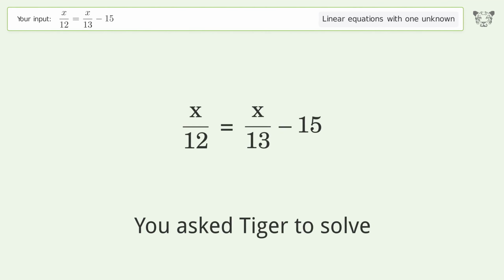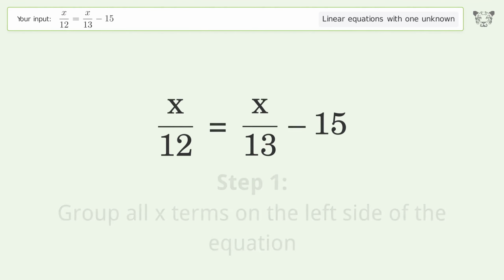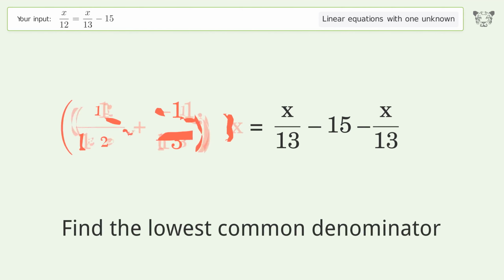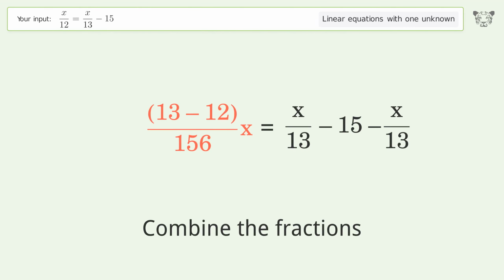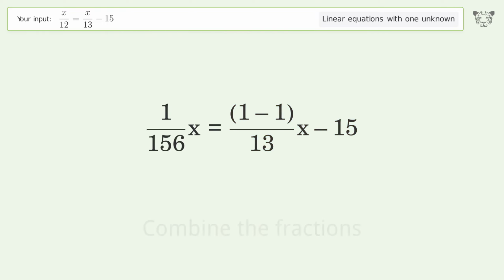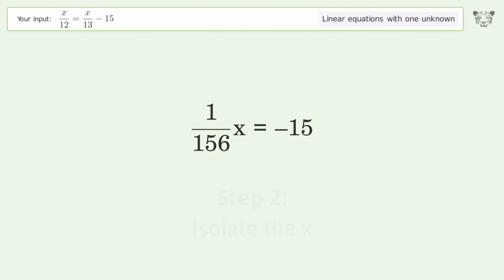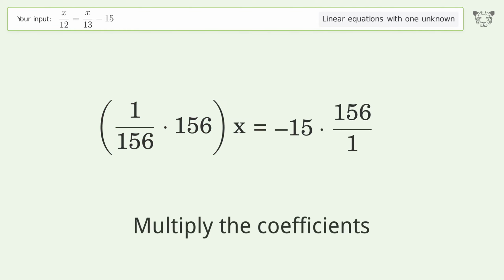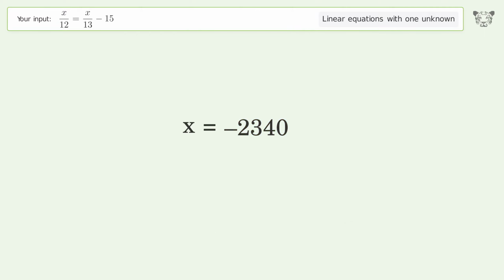Solve x/12=x/13-15: Linear Equation Video Solution | Tiger Algebra